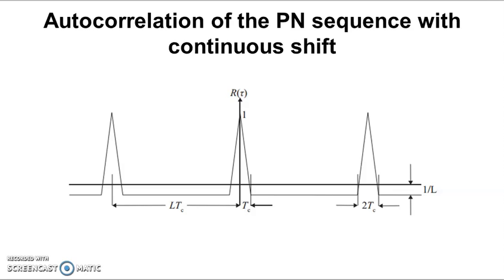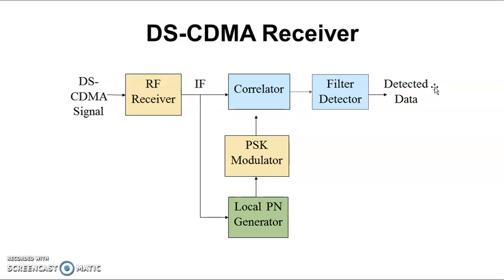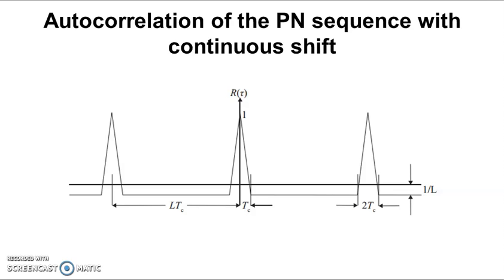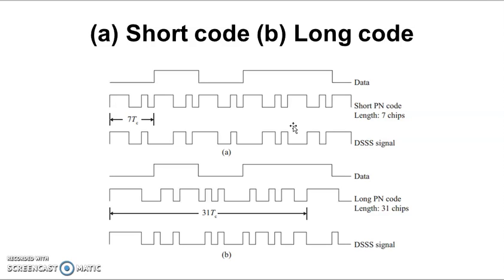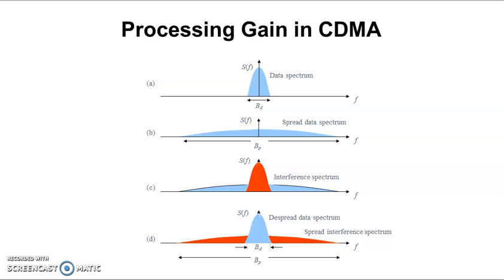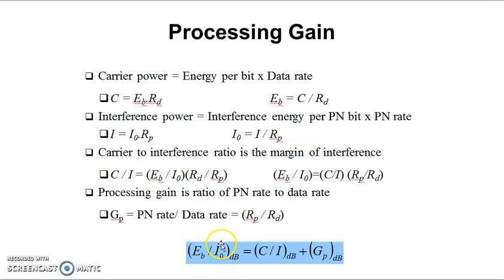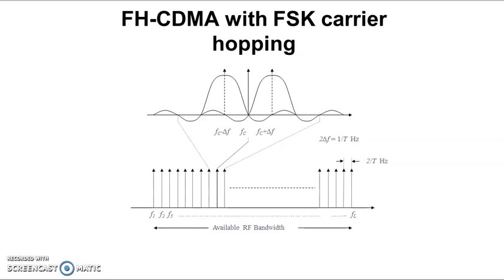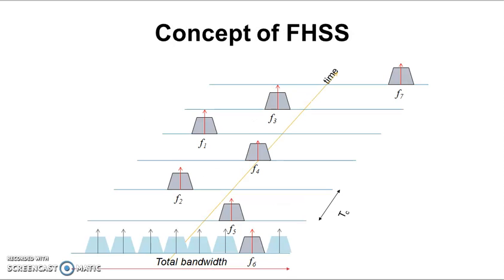Sat M4 L8